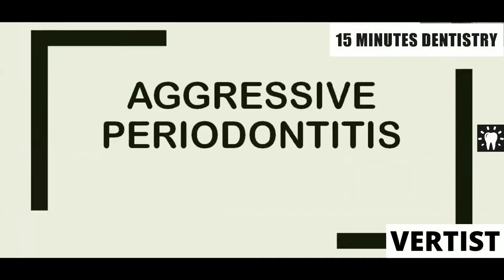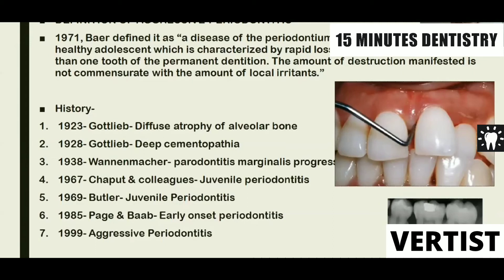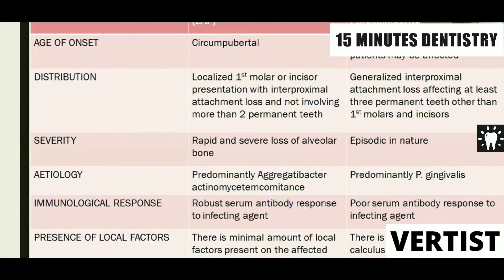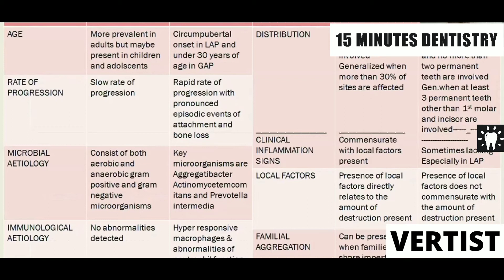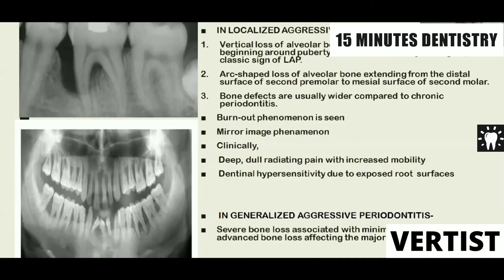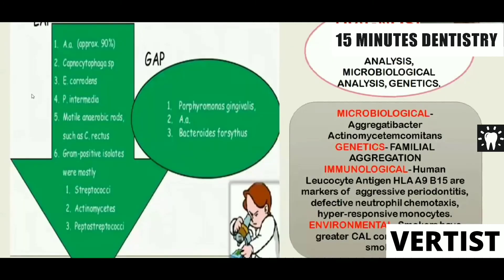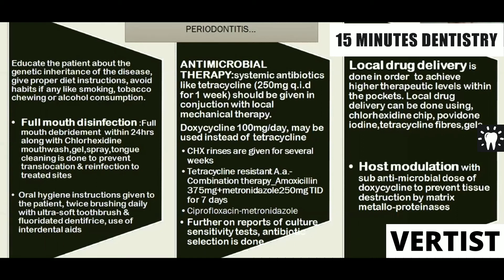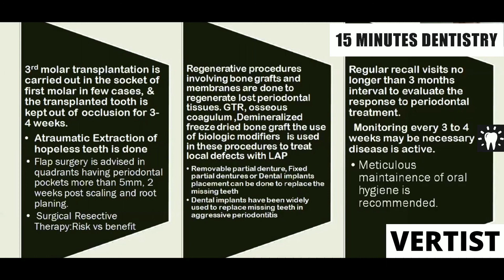Diagnosis & Management of Localised & Generalised Aggressive Periodontitis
Chronic | Localised | Generalised | Aggressive Periodontitis | Diagnosis | Management | Periodontology | Final Year BDS | 15-Minute Dentistry

Contents
0:00 Aggressive Periodontitis
2:13 Localised / Generalized
3:52 Chronic / Localised
4:50 Radiographic Features
6:37 Diagnosis
6:57 Management

VerTist